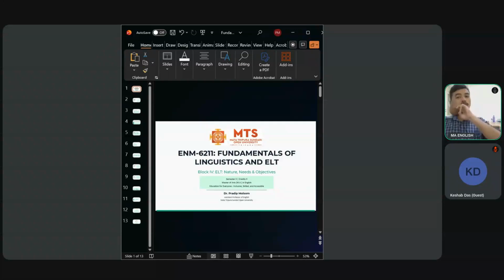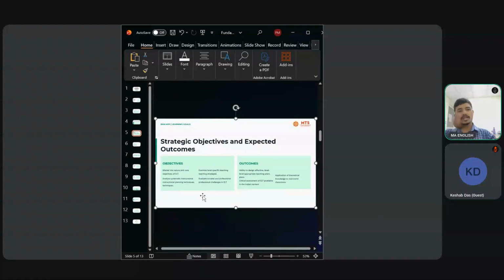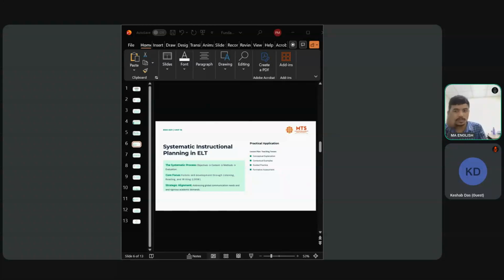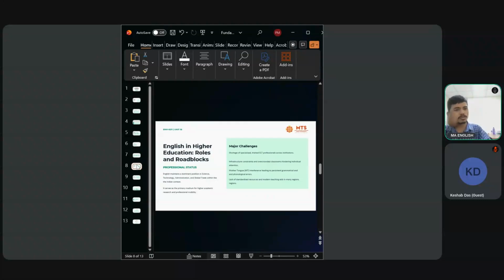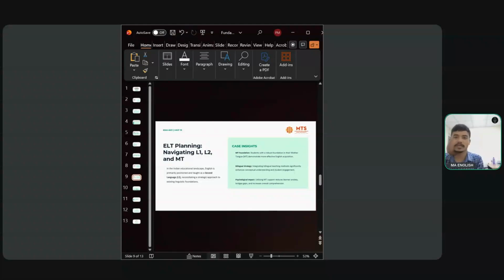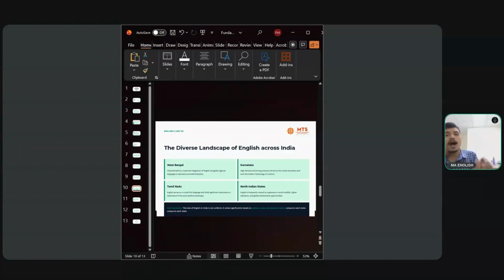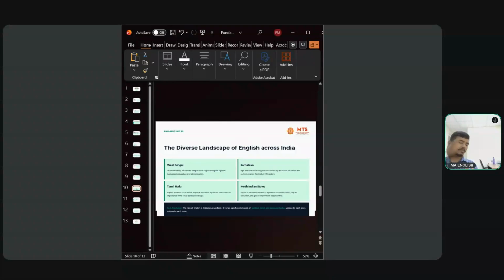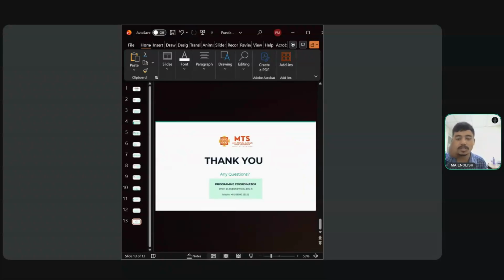Fundamentals of Linguistics and ELT (ENM 6211)